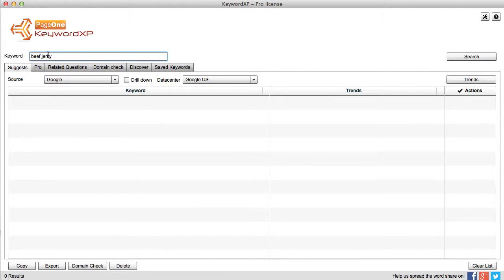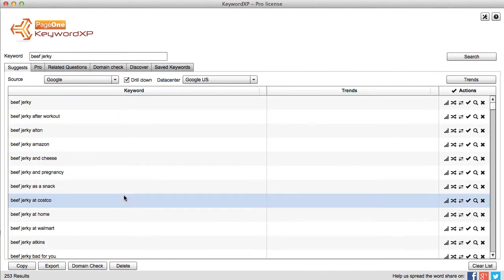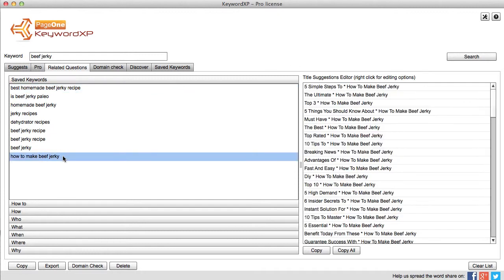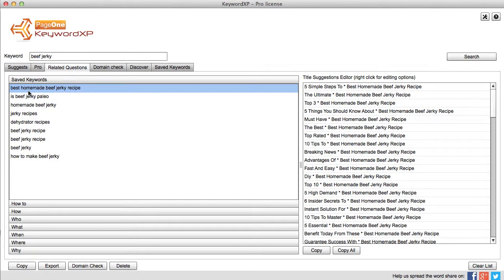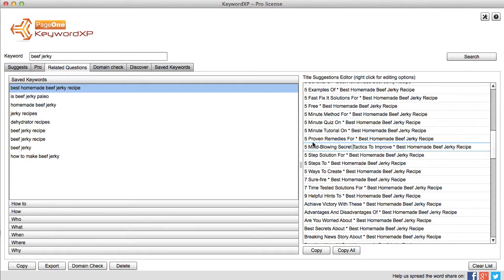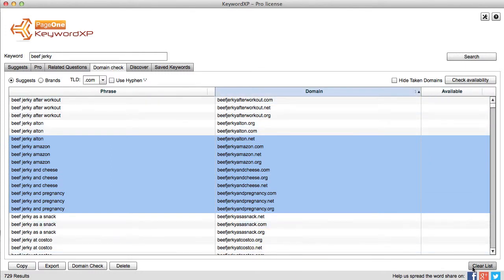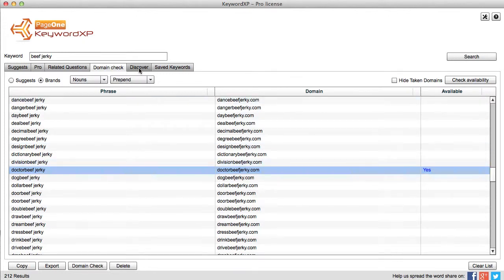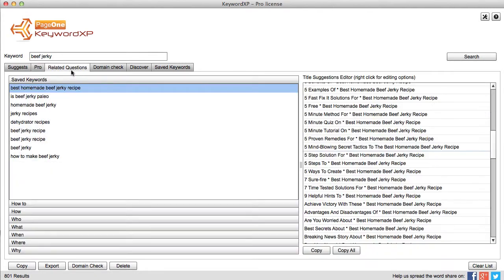KeywordXP Detailed Demo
Walk through of features for KeywordXP